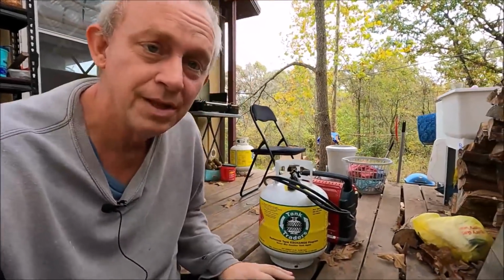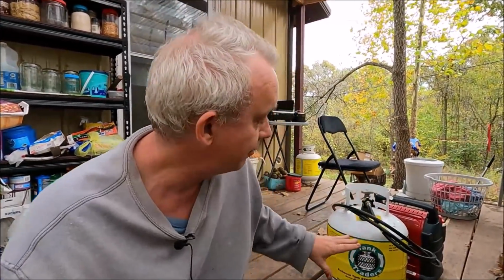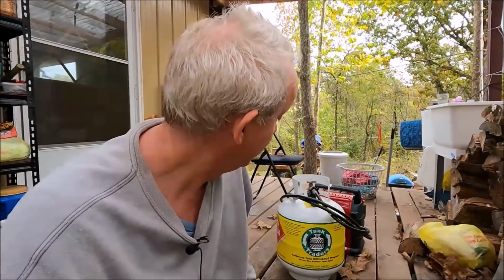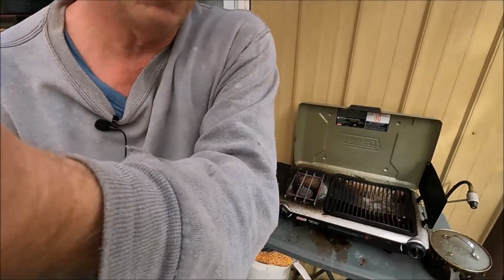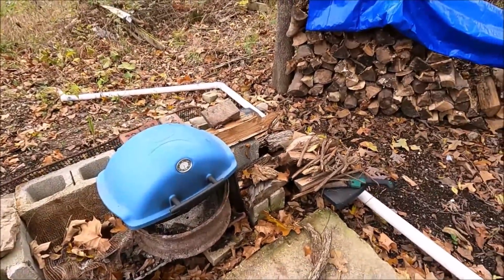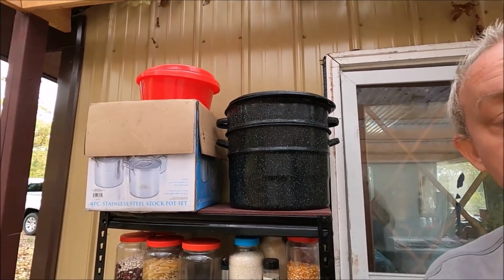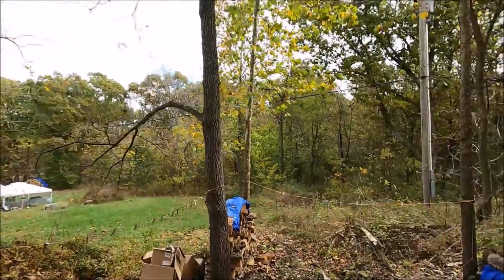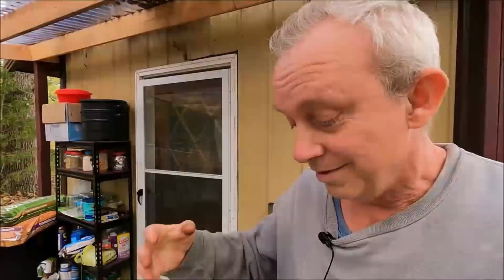This Isn't Ending Well While Off Grid Living In A Tiny House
This channel will teach you the Good, Bad, and Reality of Off Grid Living, minimalistic living, tiny camper, tiny house, frugal living and homestead living.